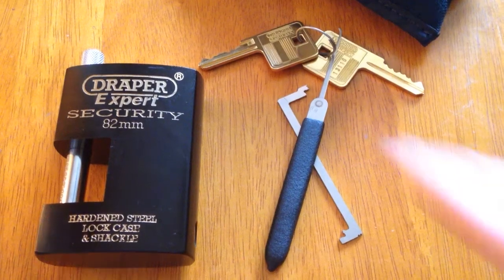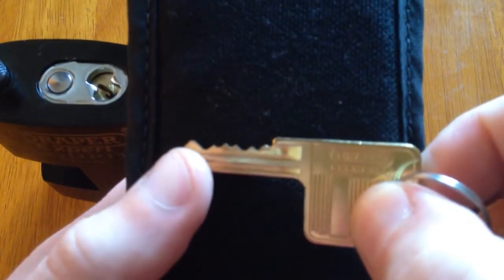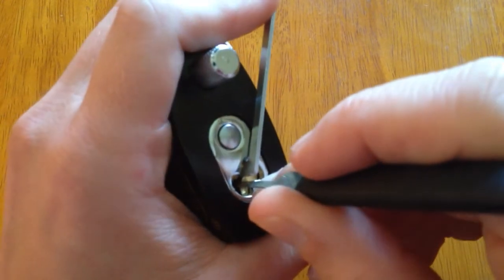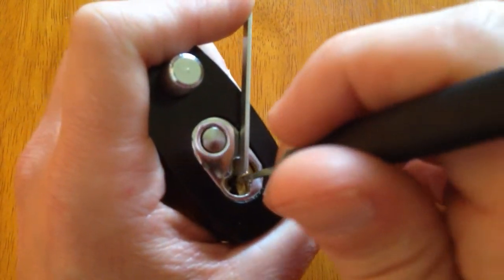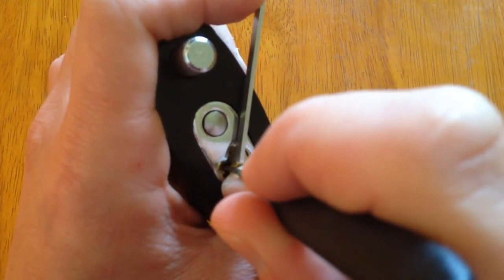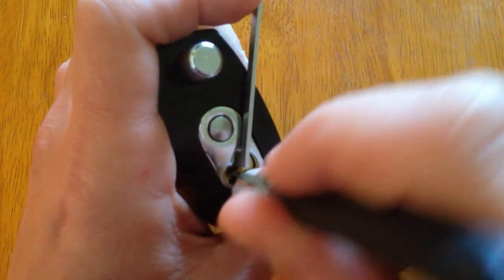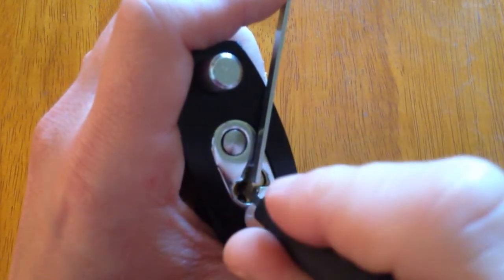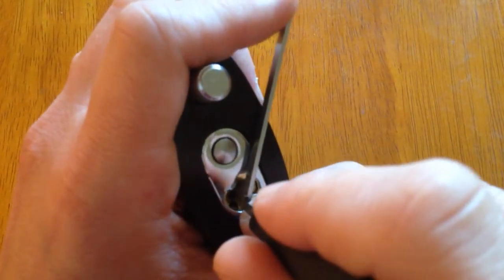DRAPER EXPERT 82mm Padlock Picked